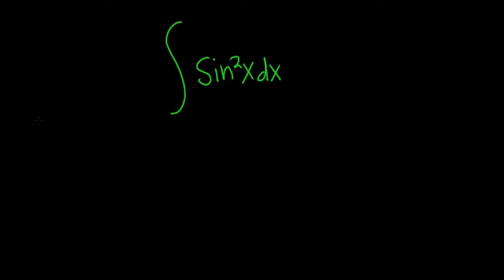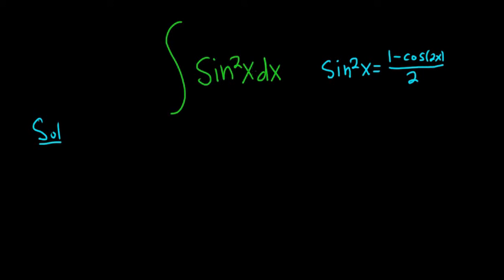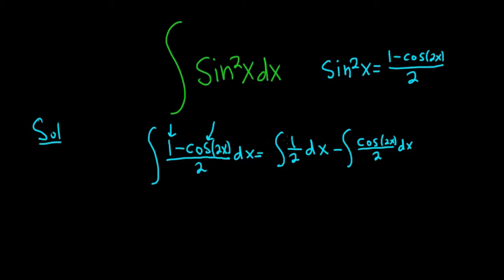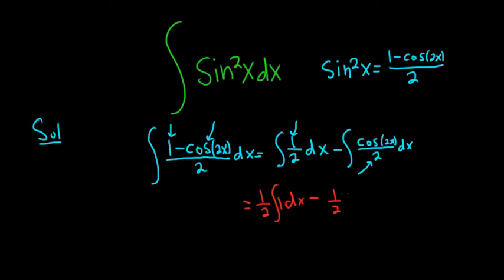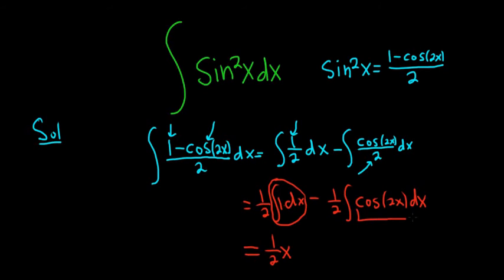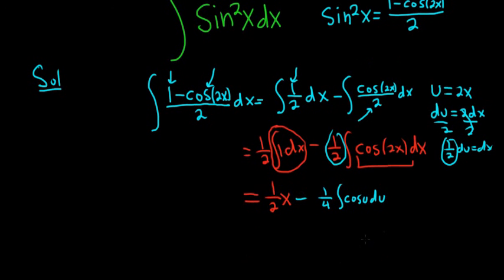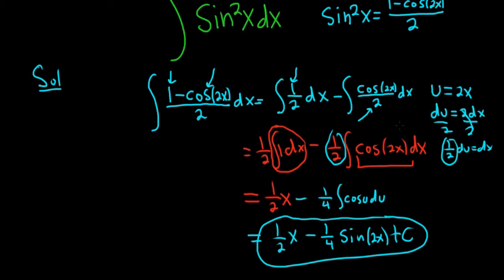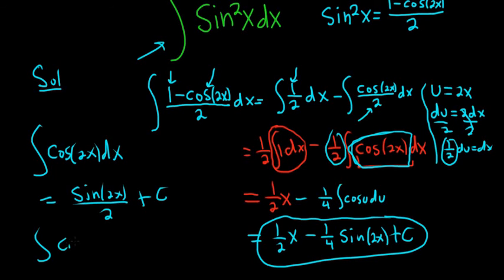Integral of sin^2(x)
Integral of sine squared of x